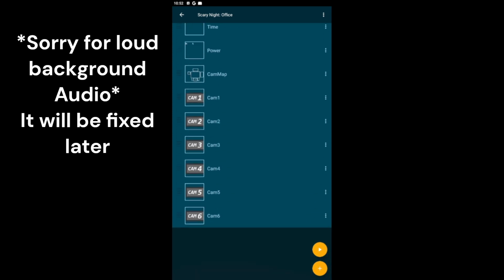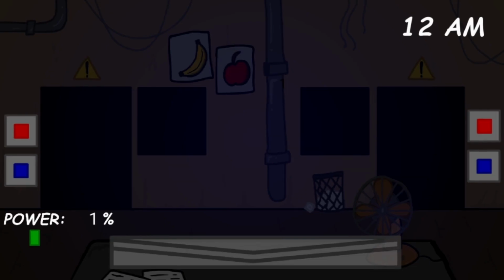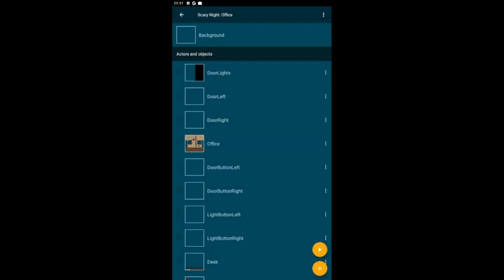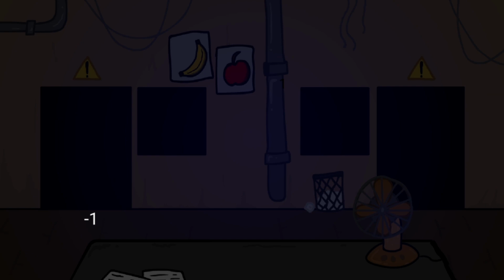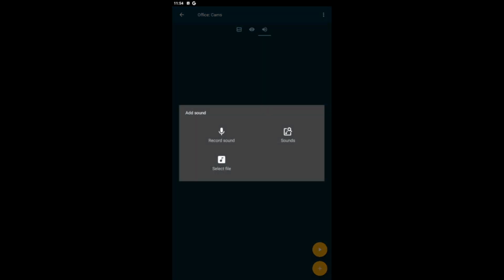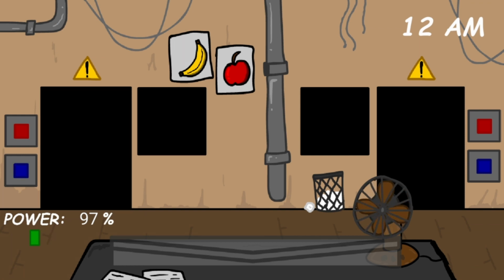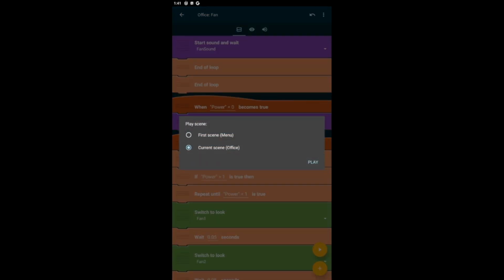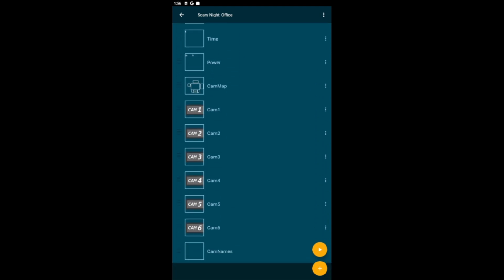How to make a FNaF Game on Pocket Code - Remastered - Part 4 | Power Outage, Decorations, sound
I cannot express how annoyed I am at the emulator app I've been using for pocket code, It keeps deleting my application and erasing all my progress, Anyways, here's another. Just make sure you pay attention, cause this is what I would call, advanced.